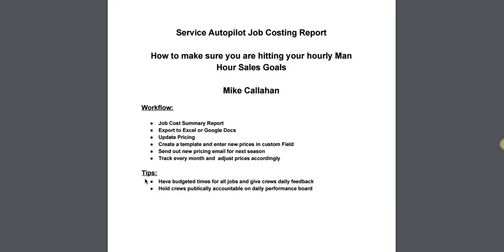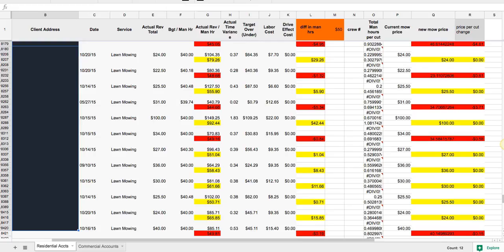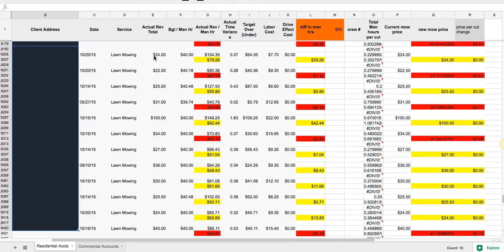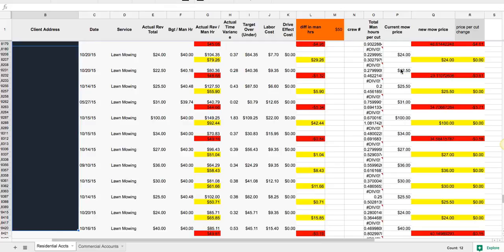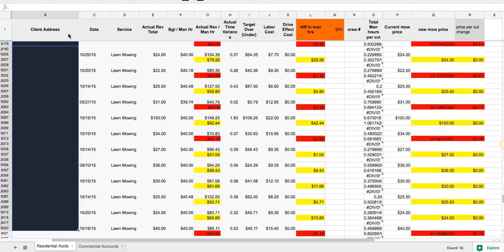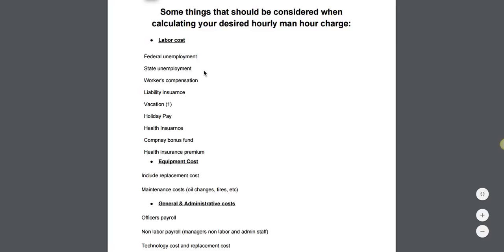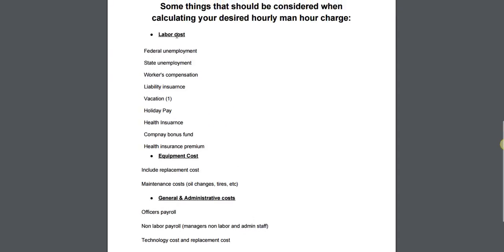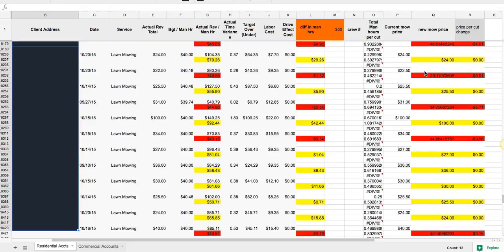Job Costing Year End Report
Have you ever wondered how to create a job costing report on every job you perform in your service company? In the video below, I discuss how to create this report and how to make sure you are making what you need to be profitable. In addition, this video explains how to adjust the prices of the jobs you are losing money on to ensure you are making the money you deserve on each and every job you perform!